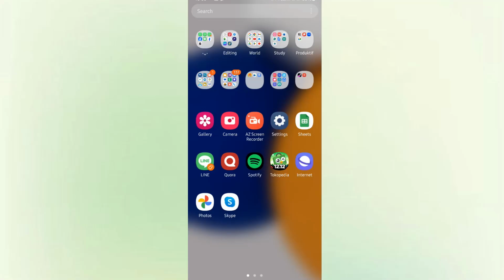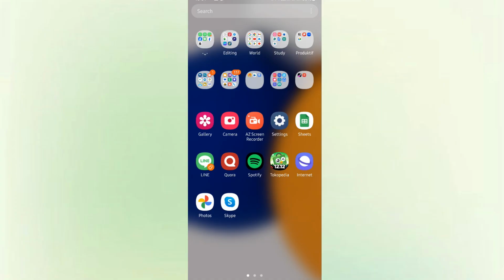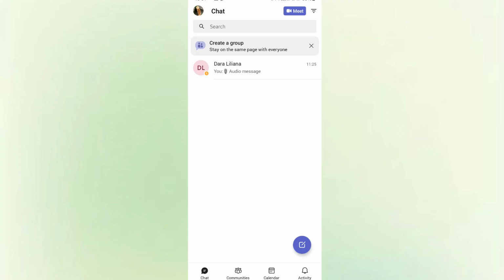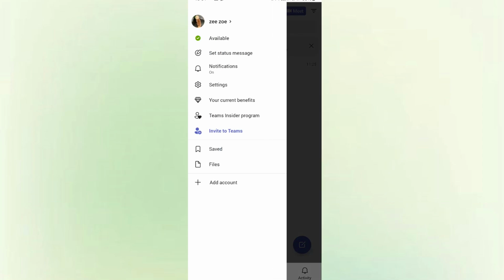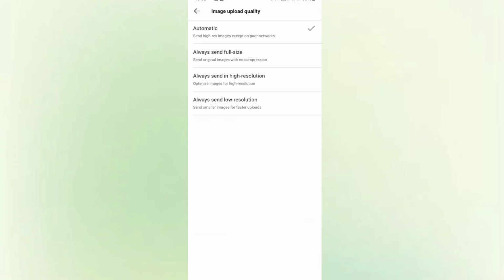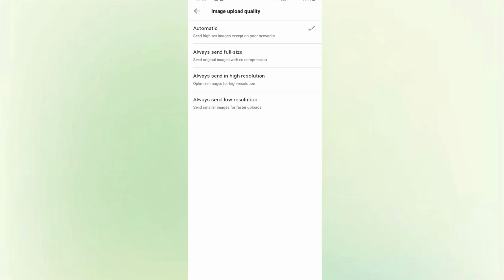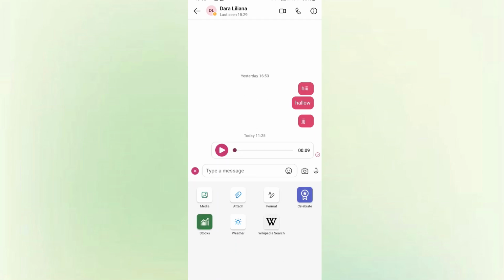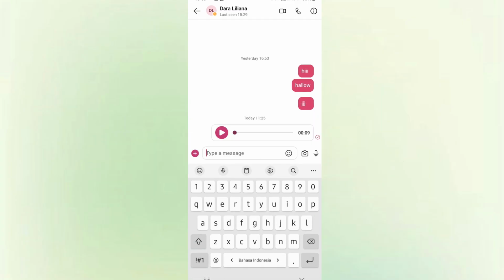How to Upload Photos and Videos on Skype with High Quality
In this guide, you’ll learn how to upload and send photos or videos on Skype, and ensure they are sent in high quality, not compressed or blurry. Whether you're using Skype for casual chatting or professional meetings, keeping the original quality of your media matters, especially when clarity and detail are important.